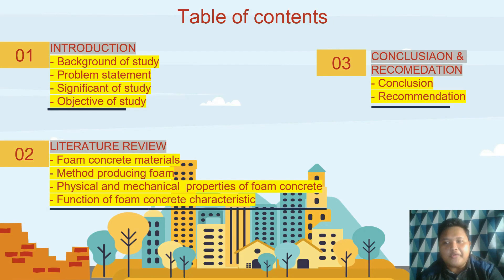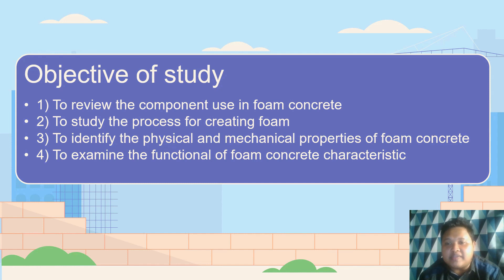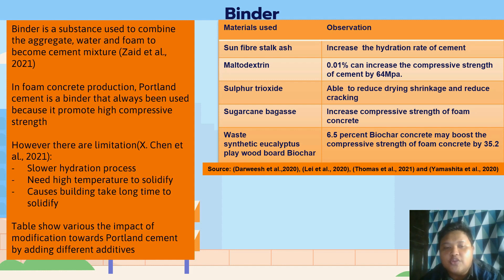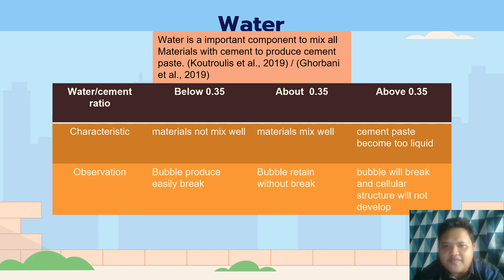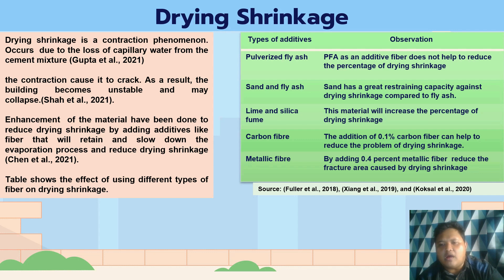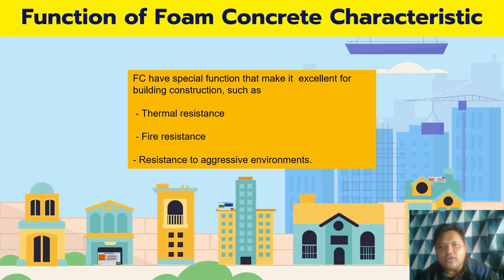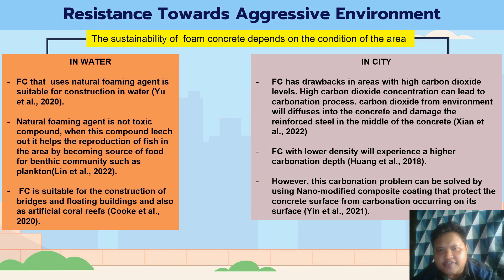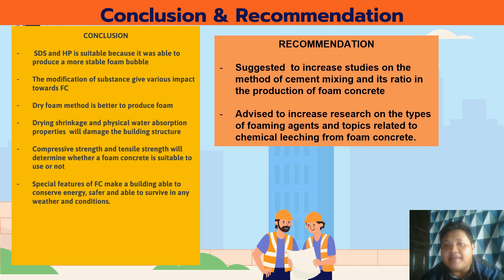REVIEW ON FOAM CONRETE FOR BUILDING AND CRAFT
FINAL YEAR PROJECT PRESENTATION: REVIEW ON FOAM CONCRETE FOR BUILDING AND CRAFT